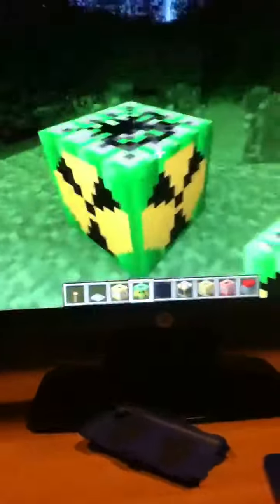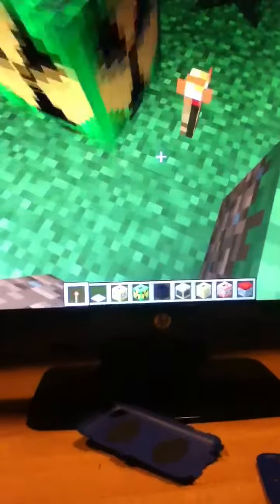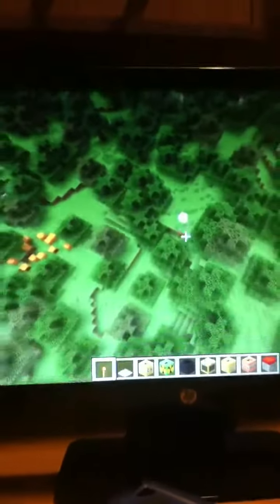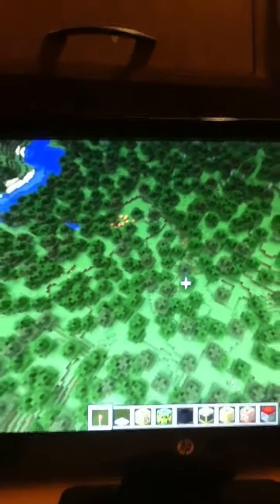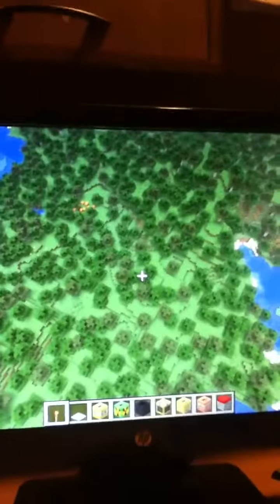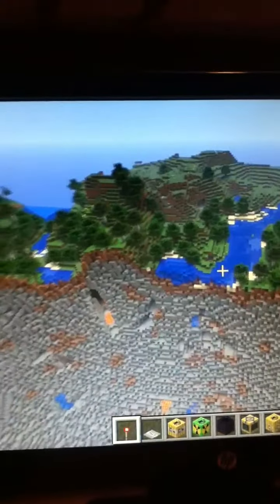Minecraft nuke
Explosives +